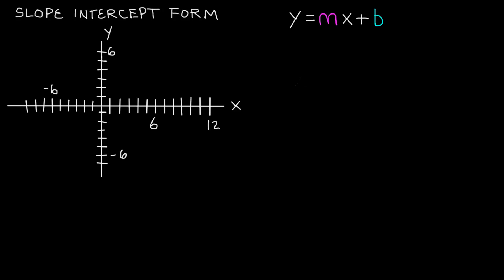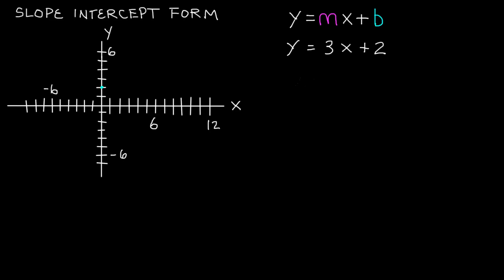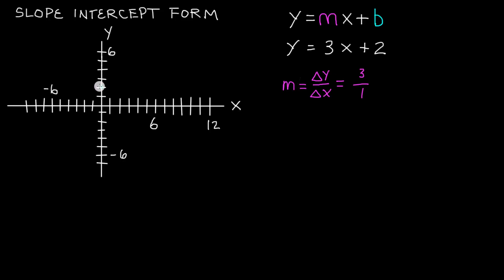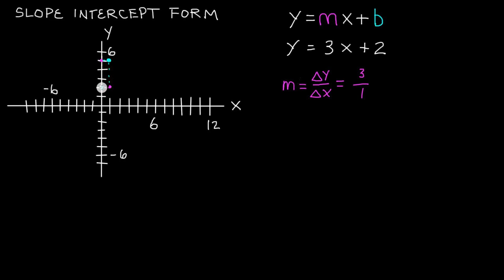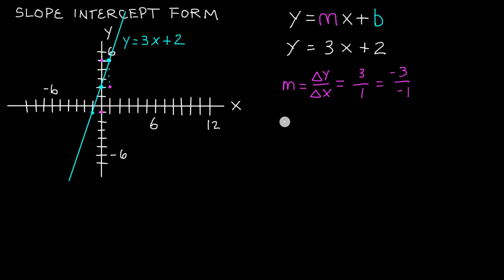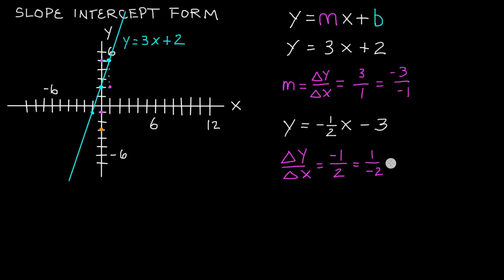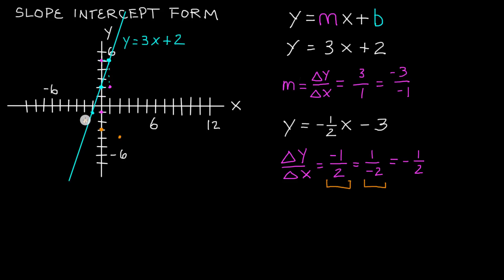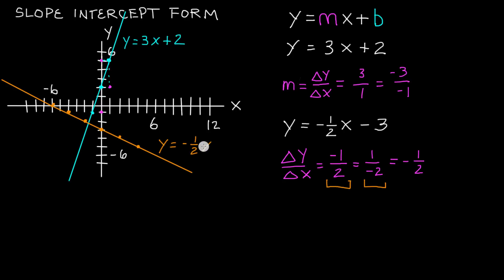What is Slope Intercept Form of a Line , y = mx + b , Intermediate Algebra , Lesson 65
In this tutorial, I explain the slope intercept form of a line and give some introductory examples of how to sketch lines in slope intercept form.